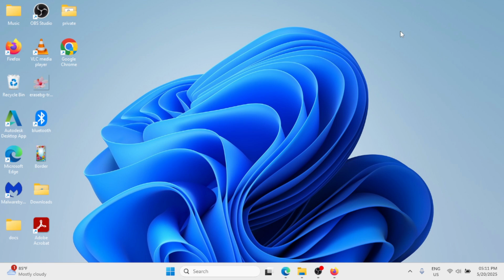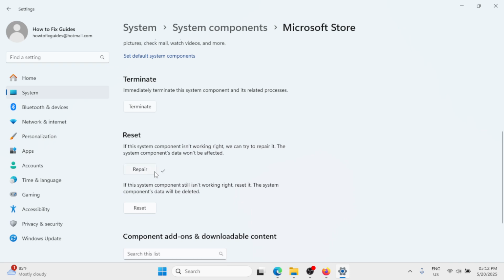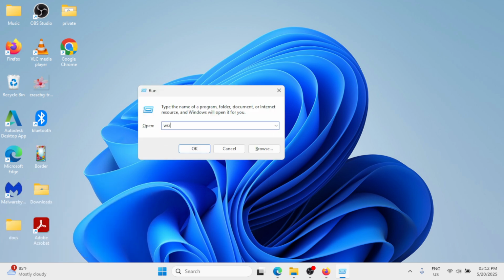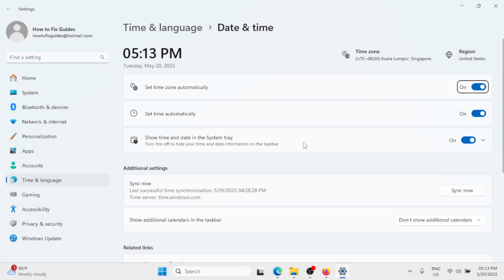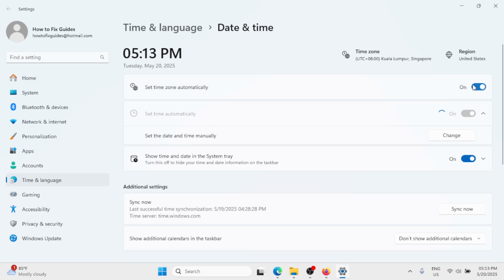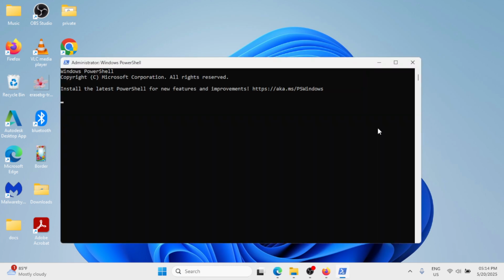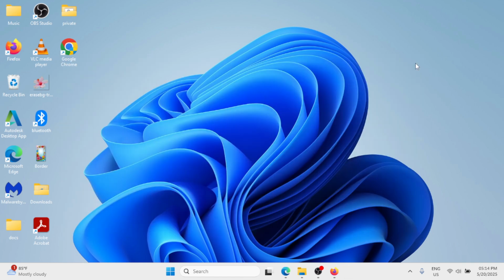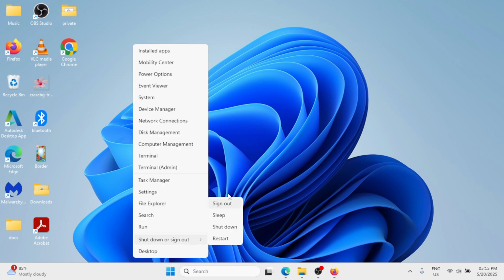How To FIX Microsoft Store Not Working - EASY STEPS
Is your Microsoft Store not opening or crashing on Windows 11?
This quick guide shows you easy steps to fix it instantly.
Ideal for resolving loading errors, glitches, or missing apps.
Watch now and get the Microsoft Store working smoothly again!